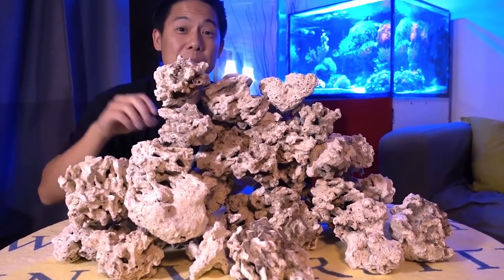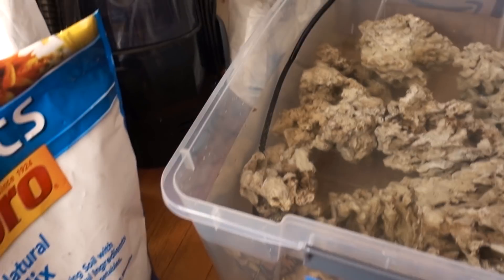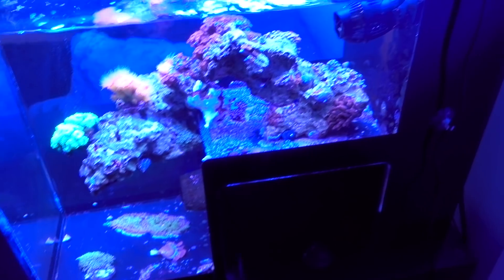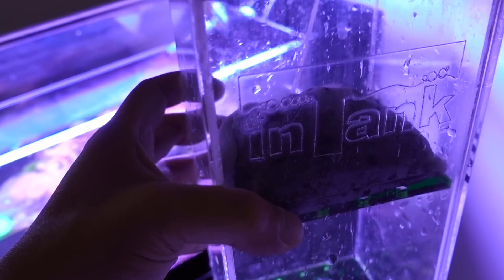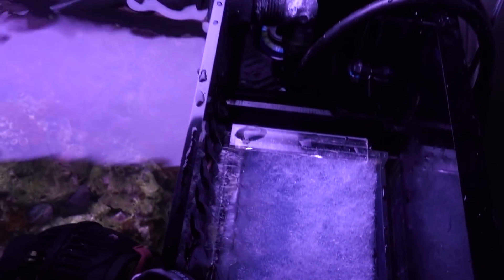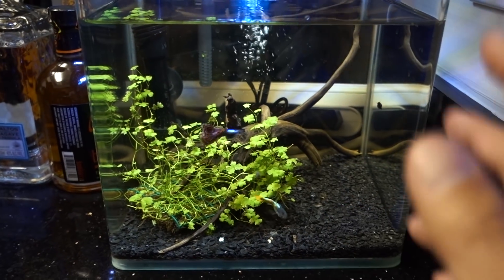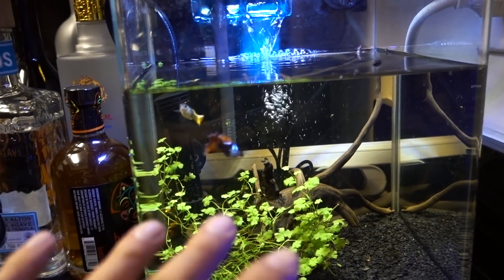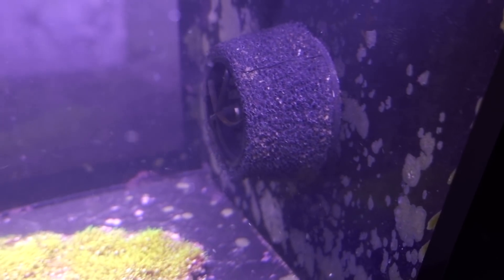Pukani Rocks! Guppies Tank? Upgrading Filtration!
Three updates in one!